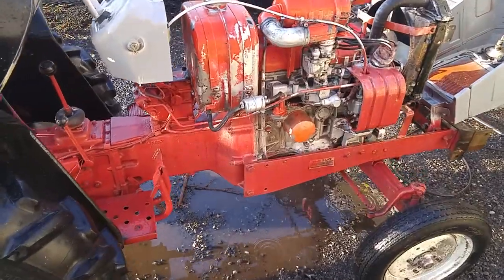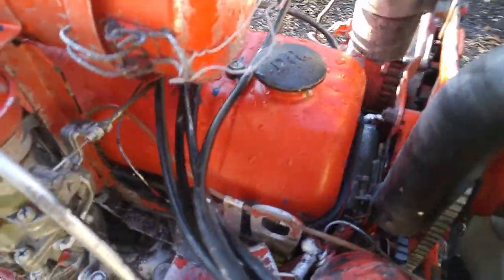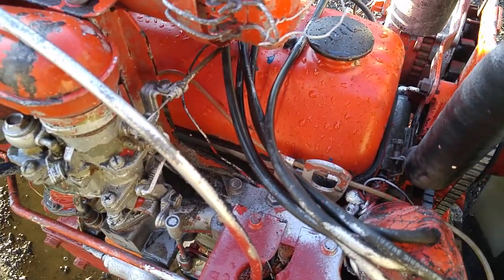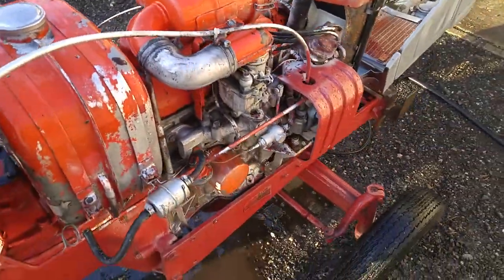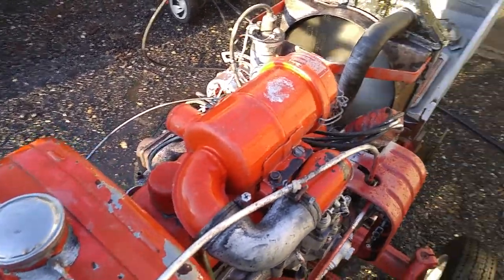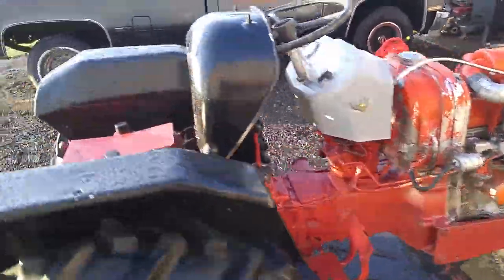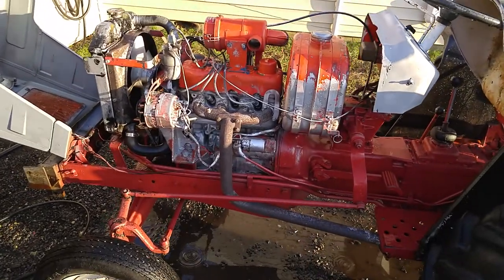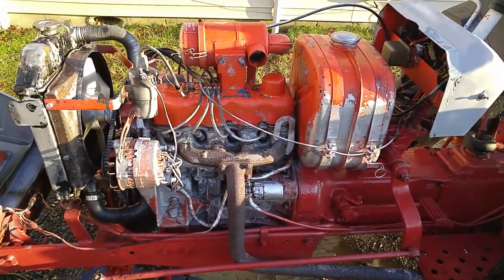1974 Satoh Elk engine wet test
Really I just wanted to pressure wash all that nasty silver off in prep for new paint..  Figured I would see if it started afterwards.. Why not?